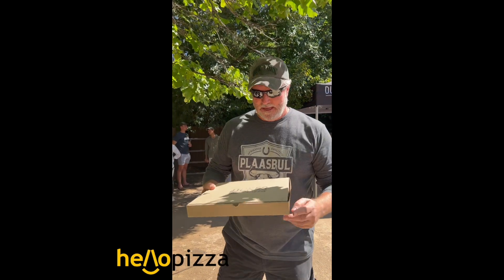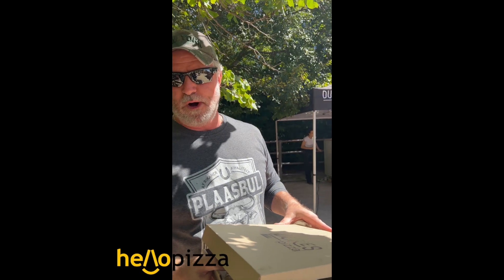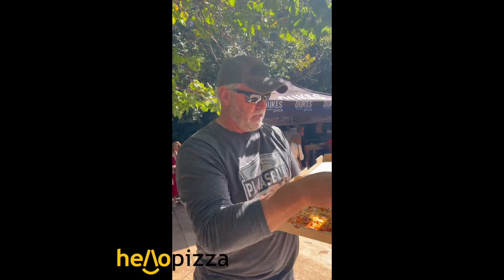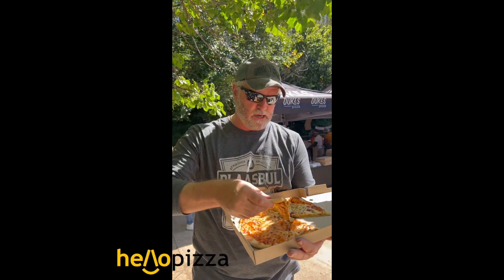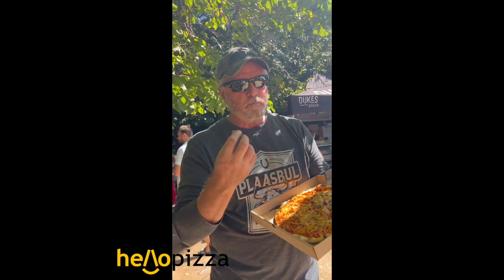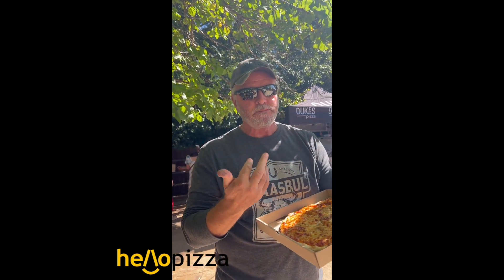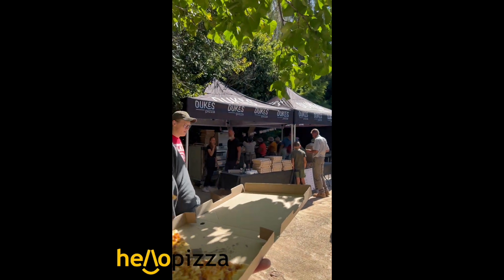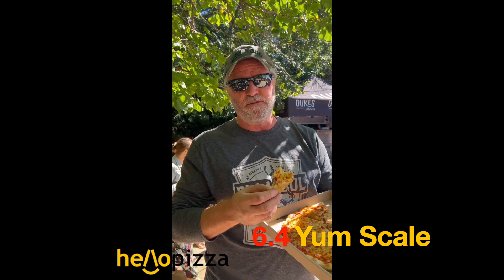HELLO PIZZA 26 - DUKES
Looking for the BEST Pizza in the world